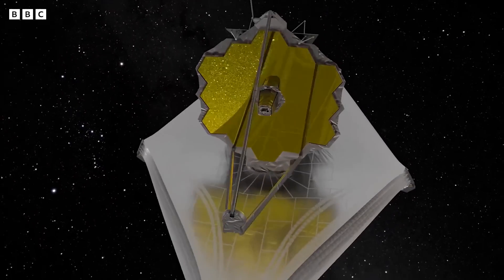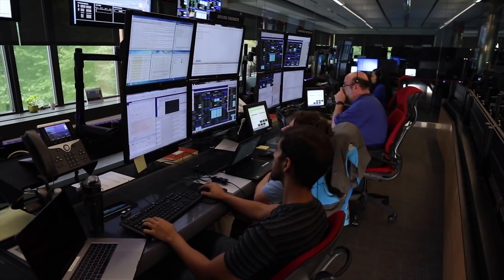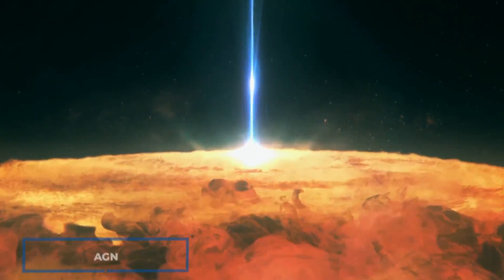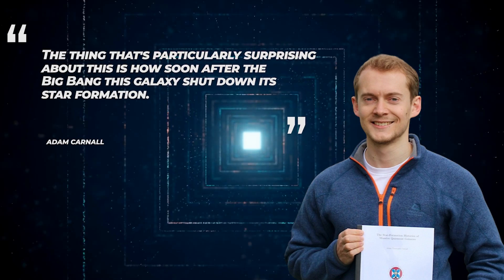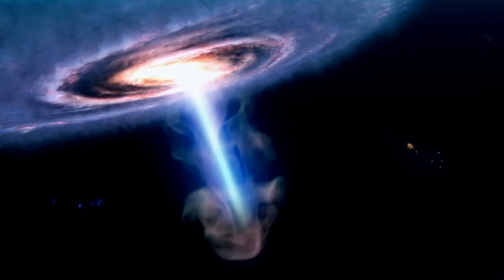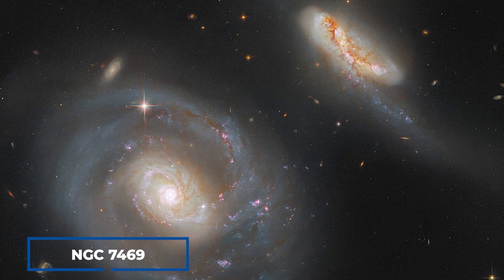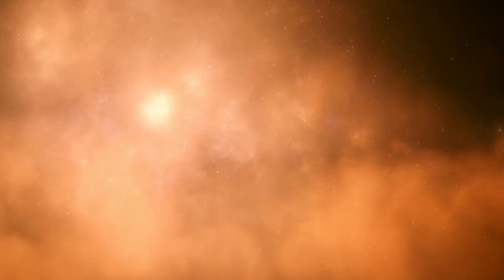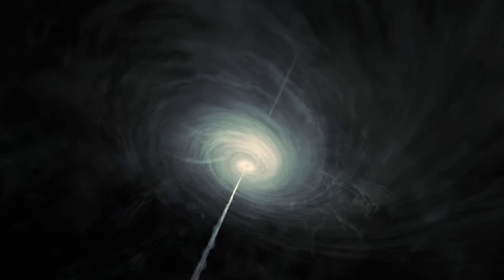IT JUST HAPPENED! James Webb Telescope TERRIFYING New Discovery Inside A Black Hole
Hold onto your seats, because the James Webb Telescope has just uncovered something that will leave you speechless. In a groundbreaking discovery that will revolutionize the way we understand black holes, the JWST team of scientists and astronomers recently took on the challenge of examining the inscrutable void of a black hole with the world's most powerful telescope. After months of observing and analyzing the data, the team has made a discovery that has left them all reeling with awe and excitement. What could they have possibly seen inside the black hole? Could it be something otherworldly? Join us on in today’s video as we unravel the secrets of what lies within a black hole, as seen through the lens of the James Webb Telescope.
As the James Webb Telescope was pointed towards the vast expanse of space for the first time, the unexpected results that it sent back took astronomers by surprise. The telescope's high resolution and sensitivity gave scientists and researchers the confidence to use it for more missions, even revisiting past observations done by other telescopes. The world of science was captivated as the powerful optical telescope delved deeper into space, revealing incredible discoveries with each observation. However, things took a dramatic turn when the James Webb Telescope was directed to peer inside a black hole. The excitement began when the telescope discovered the oldest black hole in our universe - a cosmic monster weighing in at 10 million times the mass of the Sun. Astronomers were thrilled to have witnessed this awe-inspiring phenomenon, but what they discovered next was about to change everything we thought we knew about black holes.